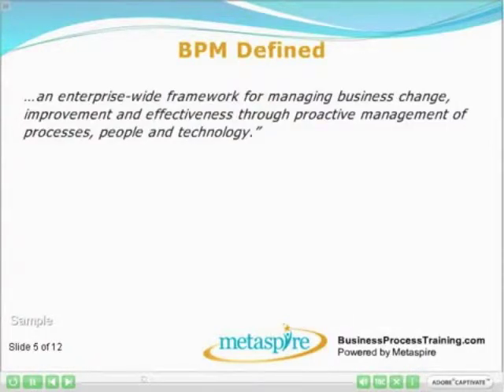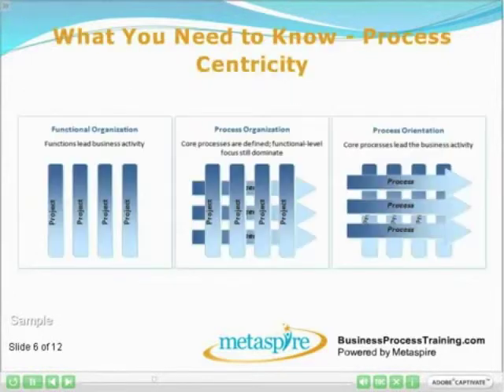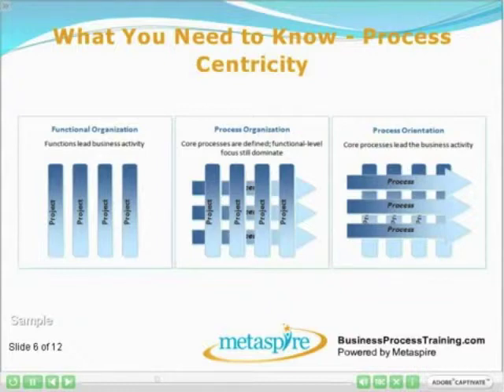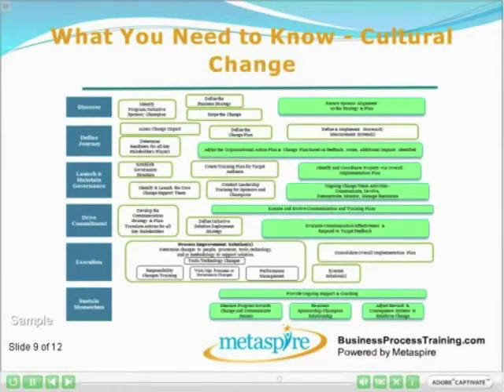What is BPM Basic Training | Management Consulting Firm Fort Lauderdale Miami Florida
Nina Segura, South Florida, Executive Coach, Call for a laser assessment to learn more about our coaching, webinars and or classes. for more helpful information on business process management and other bpm basics.